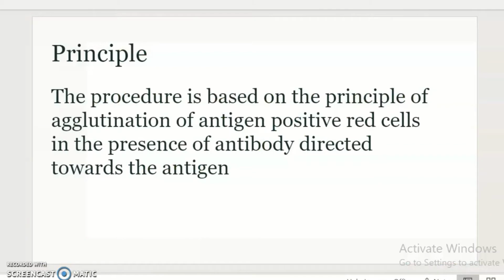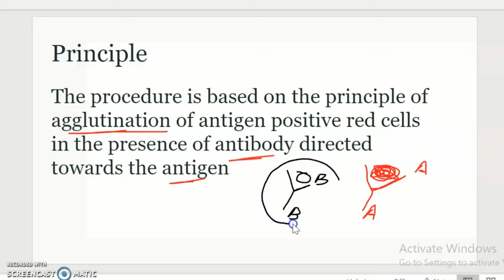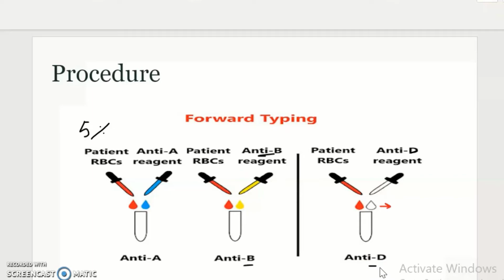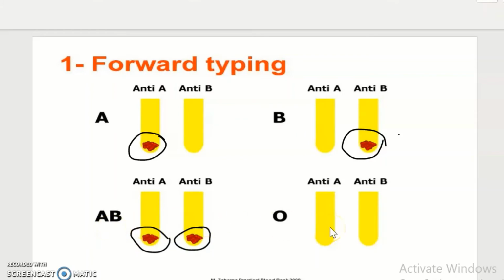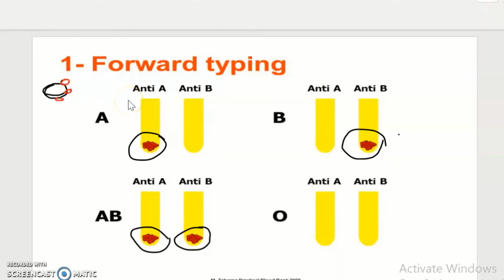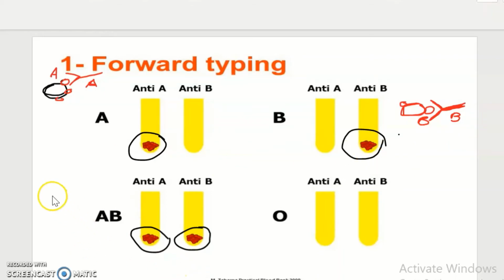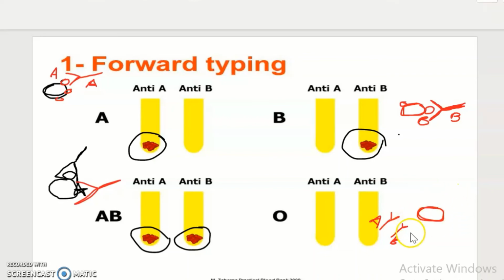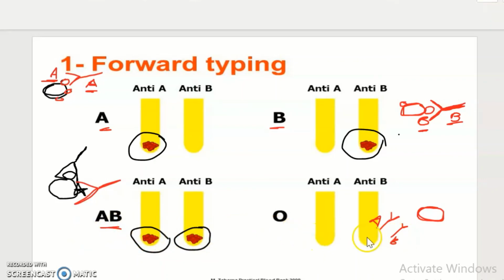ABO forward grouping with reasoning|trick to remember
Hi students welcome to medical lectures

If you have any question feel free ask me in comments section

Happy learning